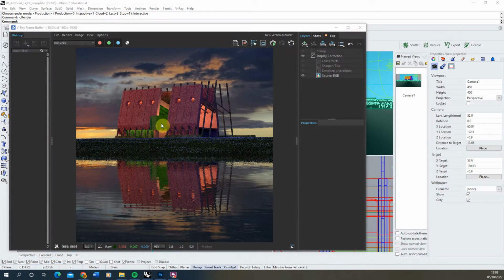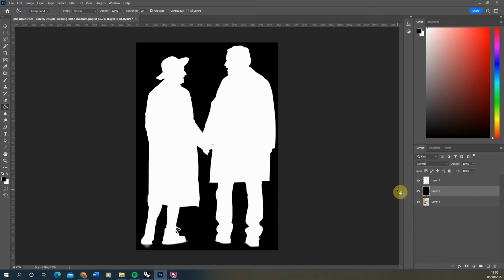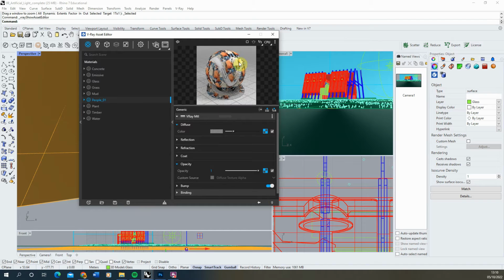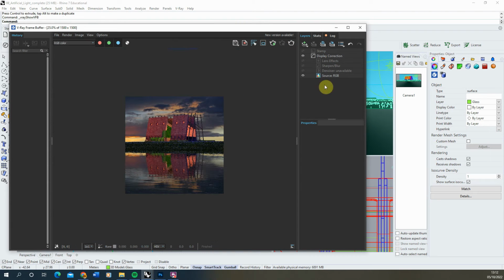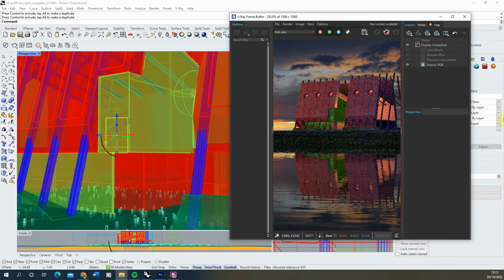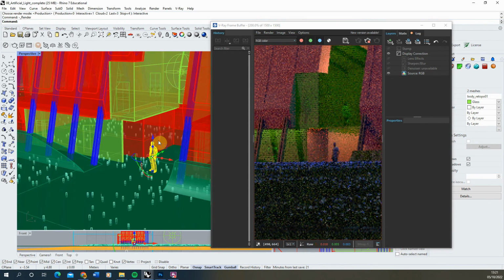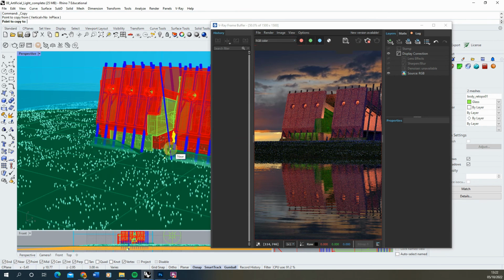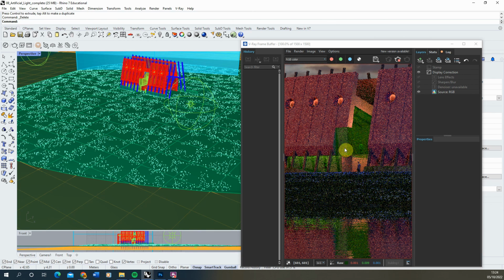Night Visualisation Rhino/ VRay - PART 9: People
This is the 9th part in a 12 part series on creating atmospheric night visuals in VRay for Rhino. This video focuses on adding 2d and 3d people into your render scenes. The key steps in this video can be found below:

00:00 - Introduction
00:33 - Adding in 2d cut-out people
01:00 - Creating 'alpha maps' for people in Photoshop
02:25 - Creating a 'person texture' using these maps
04:55 - Placing the cut-out people within the scene
07:30 - Adding in 3d people into a Rhino file

The characters used in this tutorial can be found from the following websites: